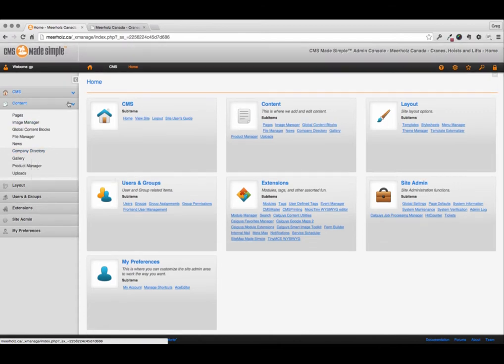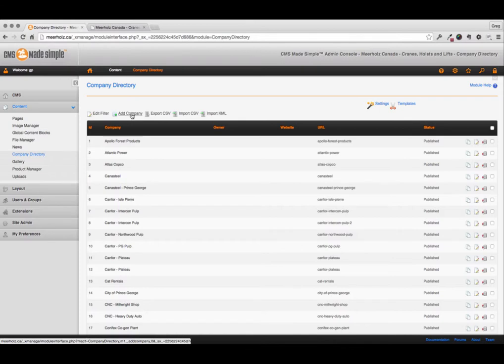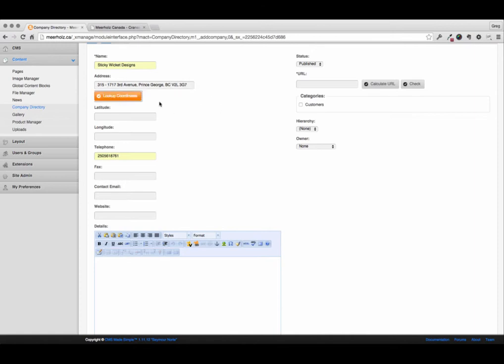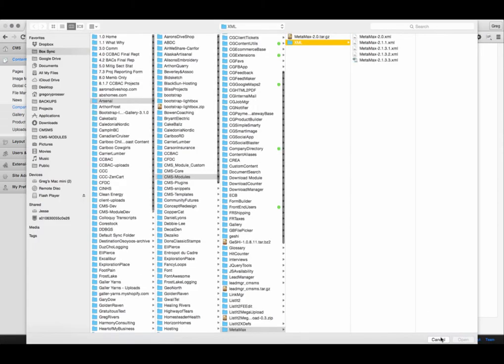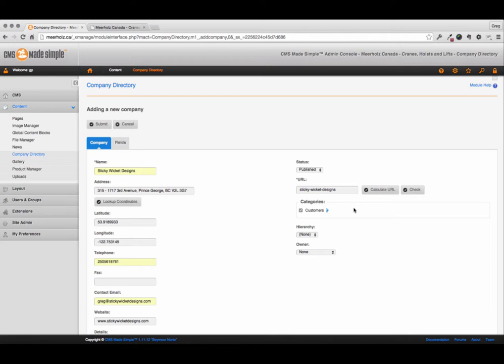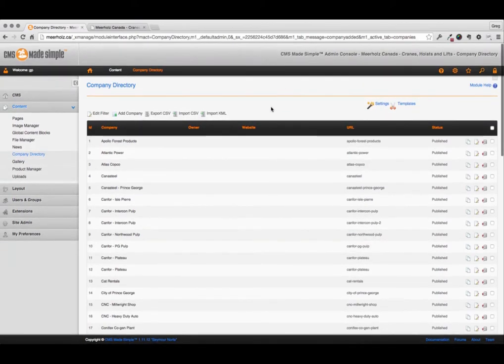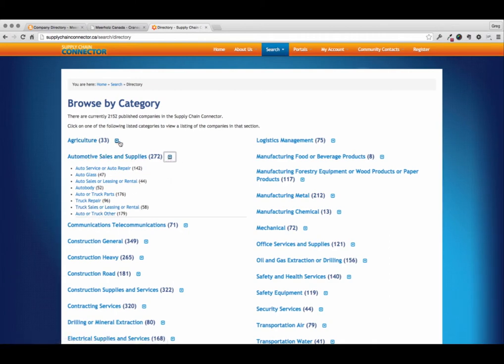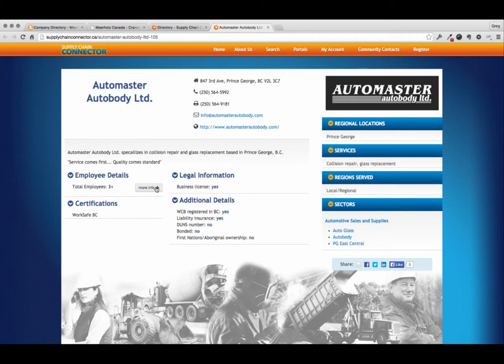CMSMS Company Directory Module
Long overdue upgrade to the previous Company Directory screencast.

Overview of managing entries in the Company Directory module (v 1.22.7) on CMS Made Simple.

Only intended for editors.